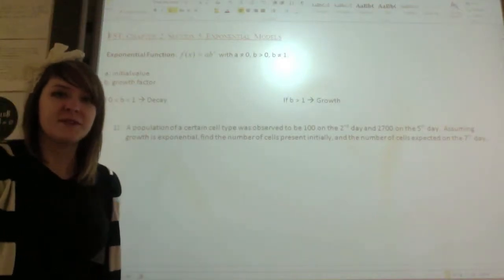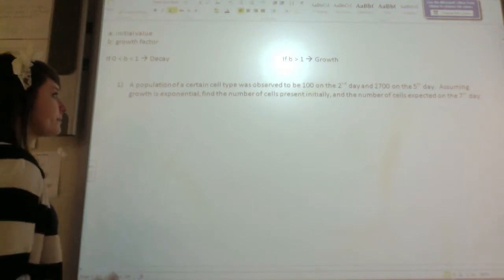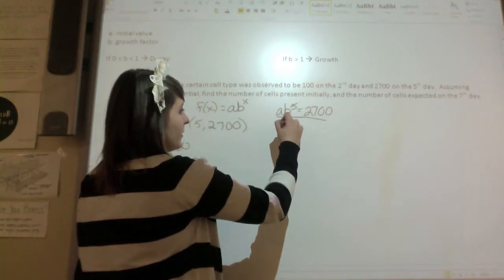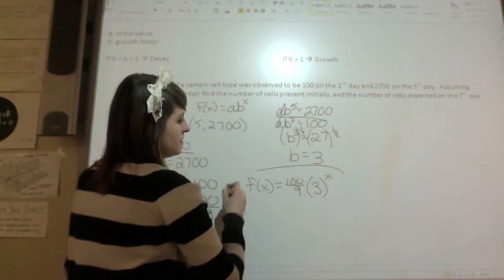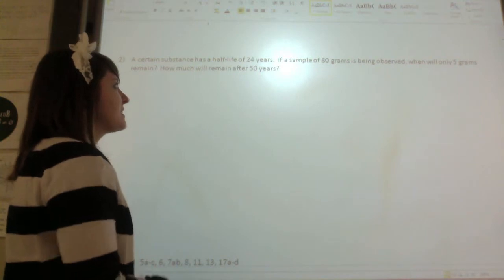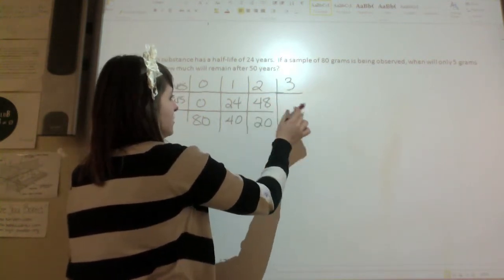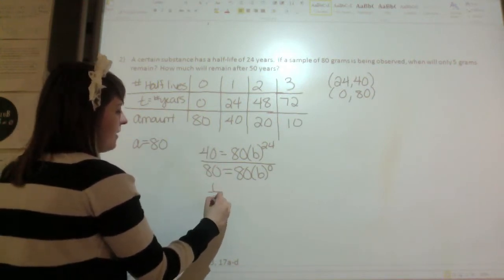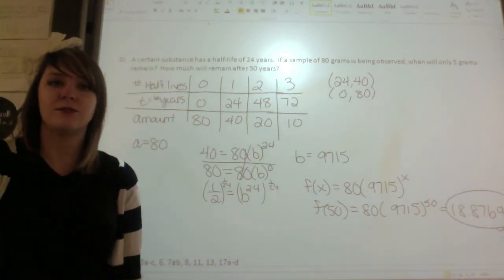FST Ch 2 Section 5